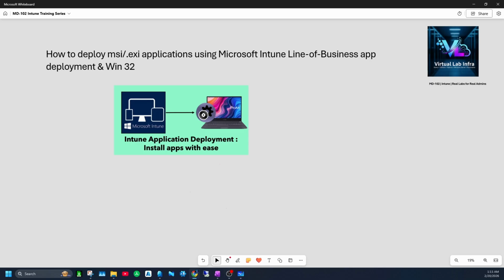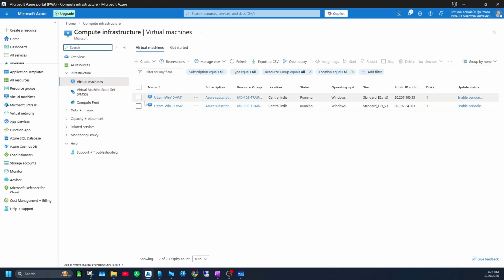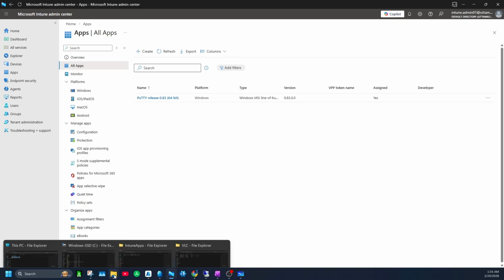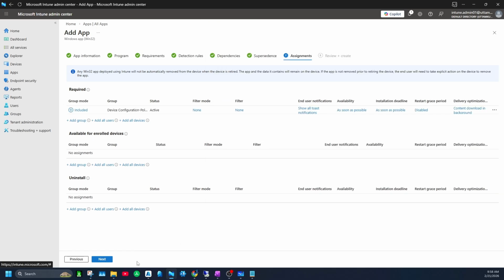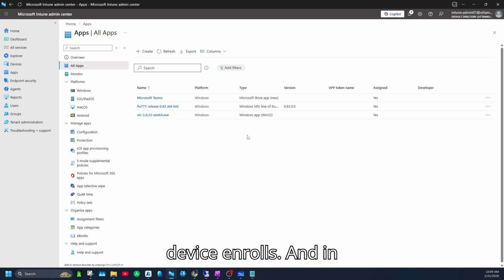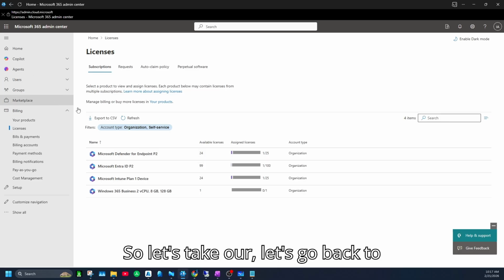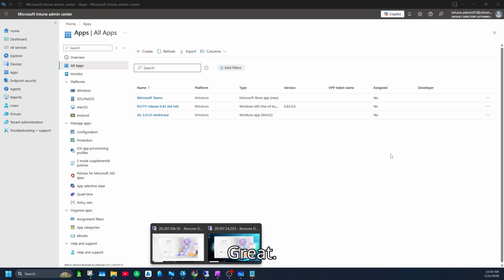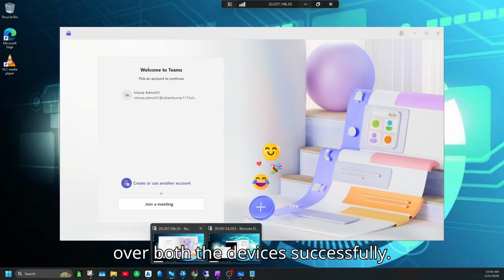The Complete Guide to Pushing Apps with Intune | MD-102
Applications Used in This Demo

Install command:
vlc-3.0.23-win64.exe /S

Uninstall command:
"C:\Program Files\VideoLAN\VLC\uninstall.exe" /S
Use File detection:
Path:

C:\Program Files\VideoLAN\VLC
File:

vlc.exe
Detection method:

File exists
Publisher: VideoLAN

Application deployment in Microsoft Intune allows IT administrators to:

• Remotely deploy apps to multiple devices
• Ensure standardized software across organization
• Automate new device provisioning
• Improve security and compliance
• Save time and reduce manual effort

📚 MD-102 Exam Relevance

Make sure you understand:

• Win32 app packaging
• MSI Line-of-Business deployment
• Office app deployment
• Detection rules
• Install behavior (System vs User)
• Required vs Available assignments